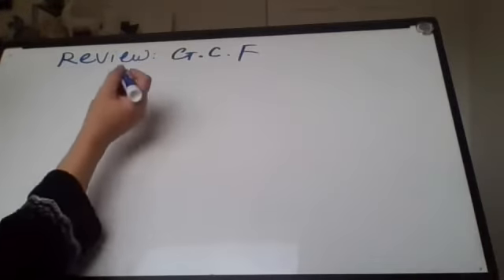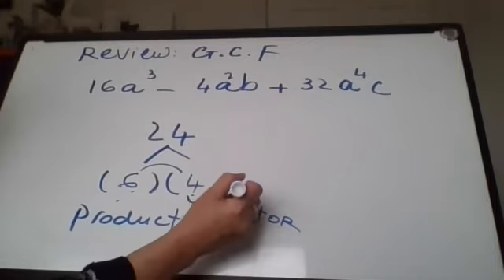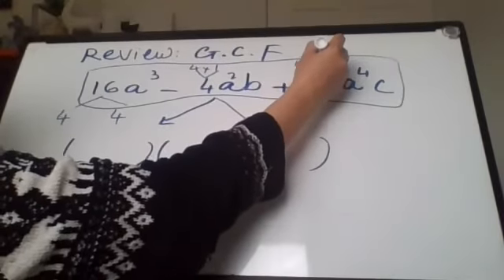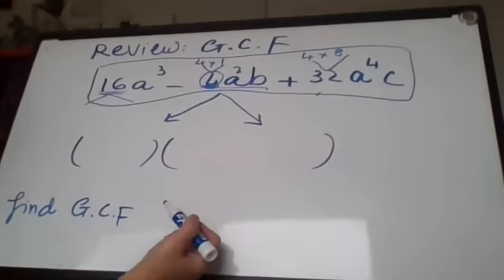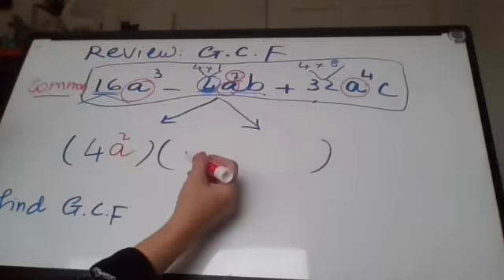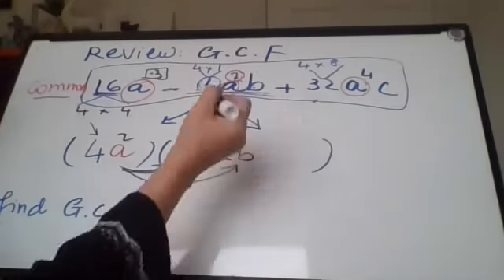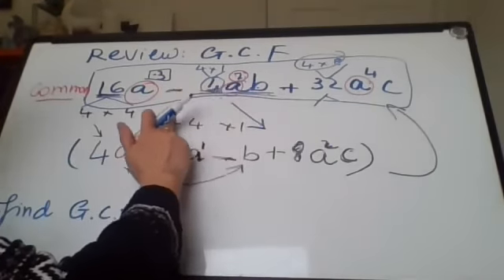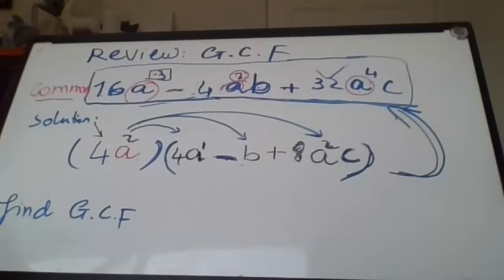My Math Teaching Online - MATH 10 - REVIEW FACTORS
THIS VIDEO SHOWS HOW TO FACTOR ALGEBRAIC EXPRESSIONS